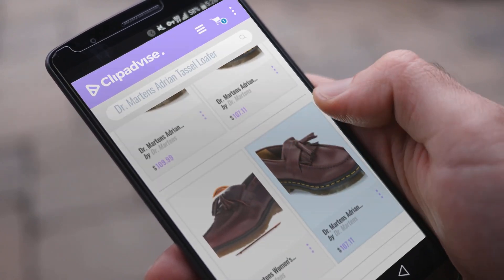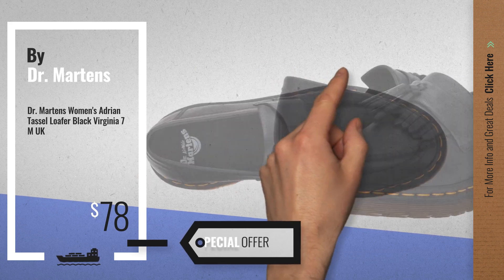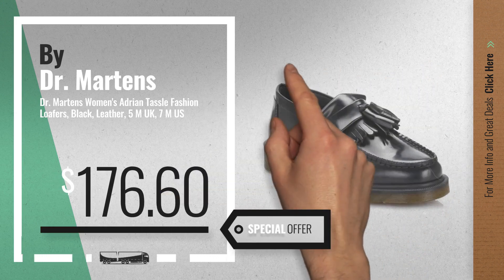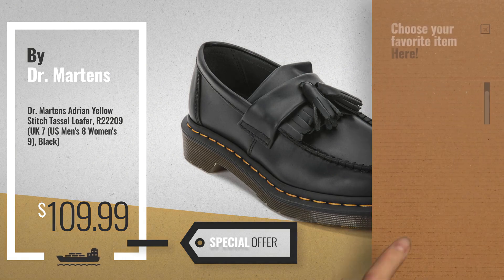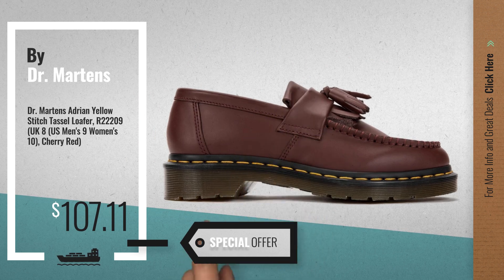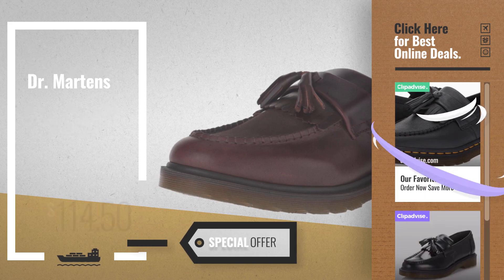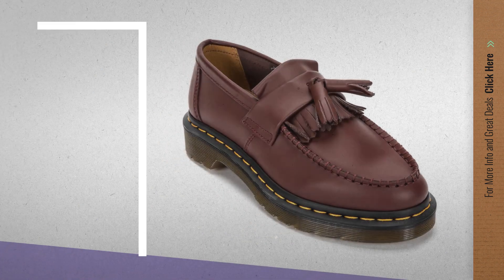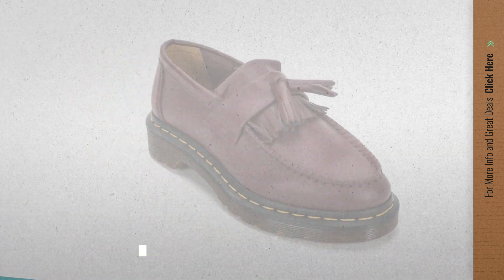Top 5 Dr. Martens Adrian Tassel Loafer [2018]: Dr. Martens Women's Adrian Tassel Loafer Black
- New! 2019 Black Friday / Cyber Monday Women Loafers & Slip-Ons Deals and Updates.

Black Friday / Cyber Monday Dr. Martens Women's Adrian Tassel Loafer Black Virginia 7 M UK by Dr. Martens

Black Friday / Cyber Monday Dr. Martens Women's Adrian Tassle Fashion Loafers, Black, Leather, 5 M UK, 7 M US by Dr. Martens

Black Friday / Cyber Monday Dr. Martens Adrian Yellow Stitch Tassel Loafer, R22209 (UK 7 (US Men's 8 Women's 9), by Dr. Martens

Black Friday / Cyber Monday Dr. Martens Adrian Yellow Stitch Tassel Loafer, R22209 (UK 8 (US Men's 9 Women's 10), by Dr. Martens

Black Friday / Cyber Monday Dr. Martens Women's Adrian Slip-On Loafer, Charro+Dark Brown, 11 UK/12 M US by Dr. Martens

Black Friday / Cyber Monday Dr. Martens Adrian Yellow Stitch Tassel Loafer, R22209 (UK 6 (US Men's 7 Women's 8), by Dr. Martens

Black Friday / Cyber Monday Dr. Martens Adrian Yellow Stitch Tassel Loafer, R22209 (UK 3 (US Women's 5), Cherry Red) by Dr. Martens